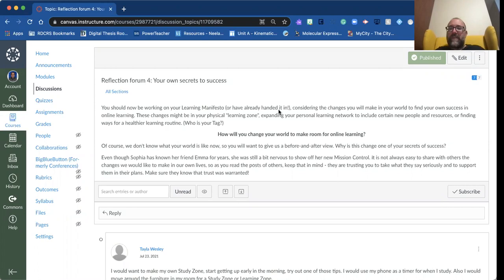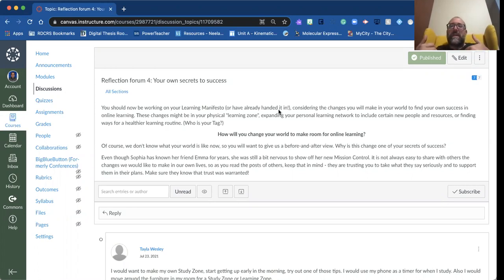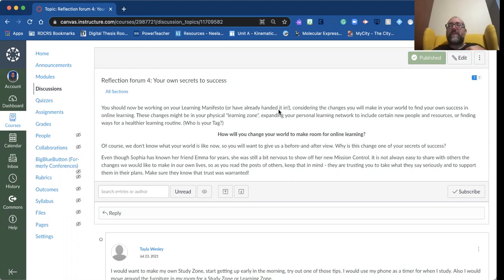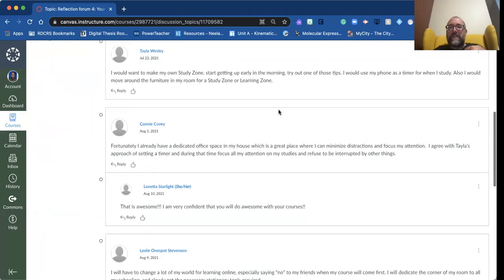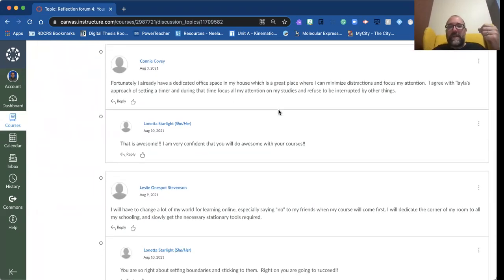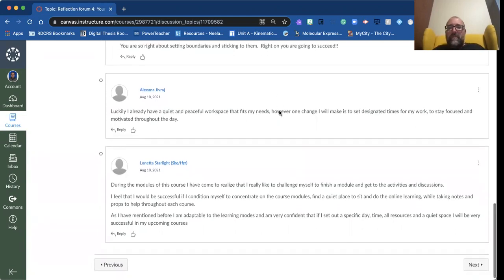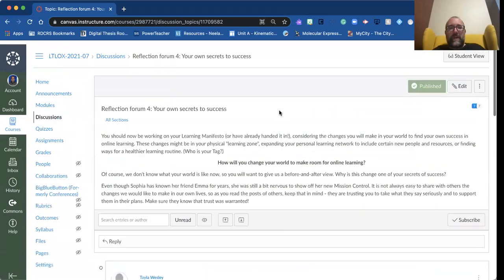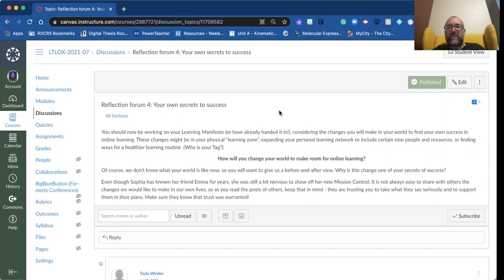Reflective Forum 4